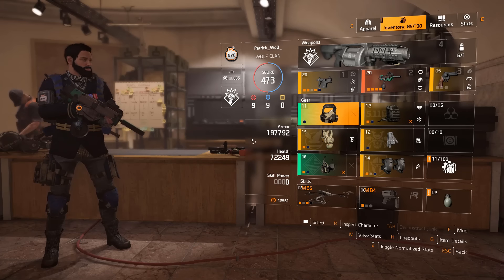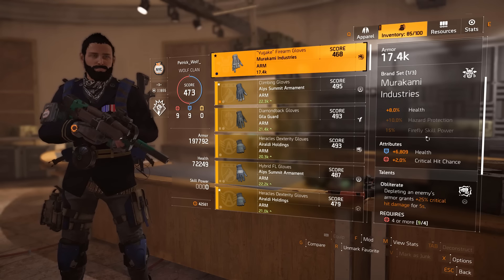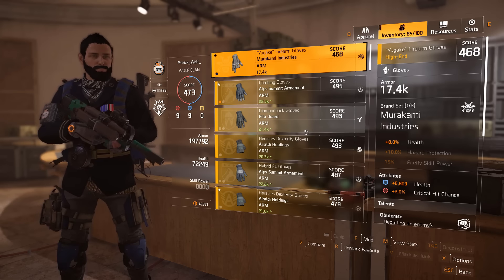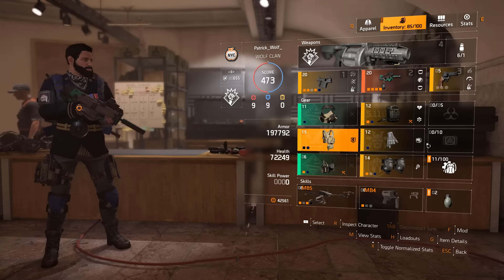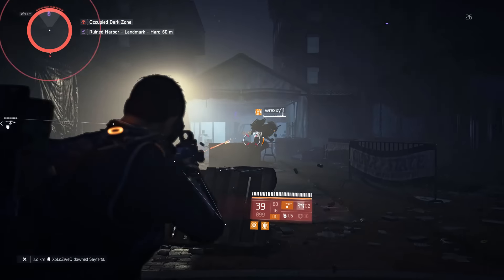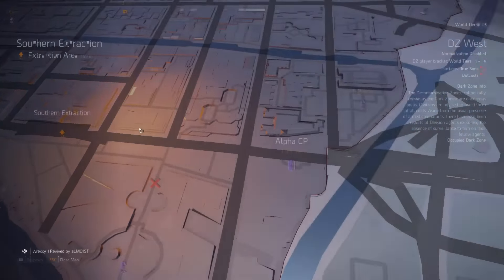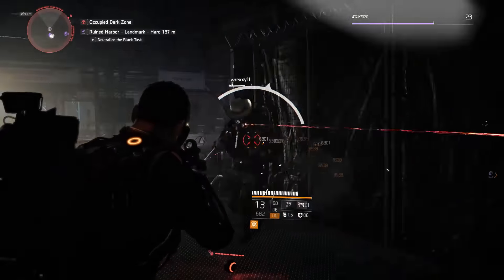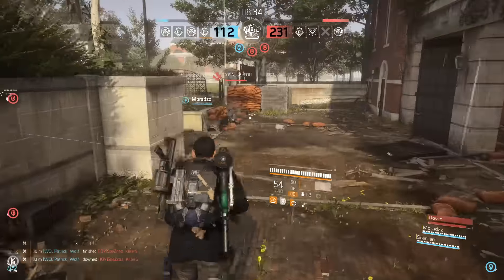Armour Drain build gameplay